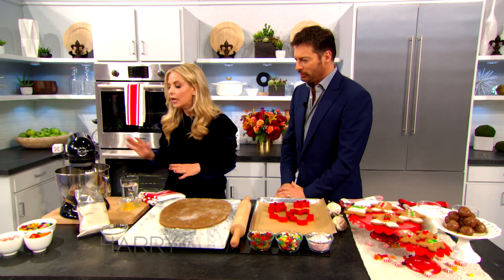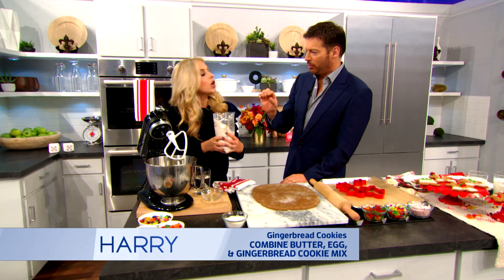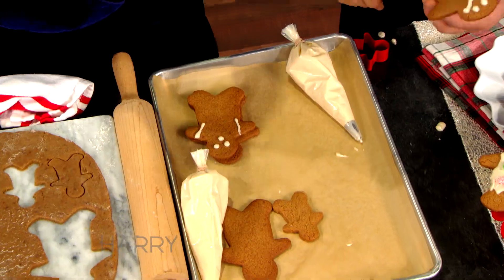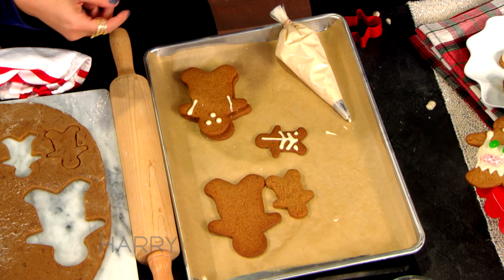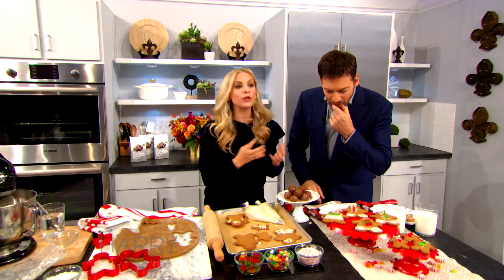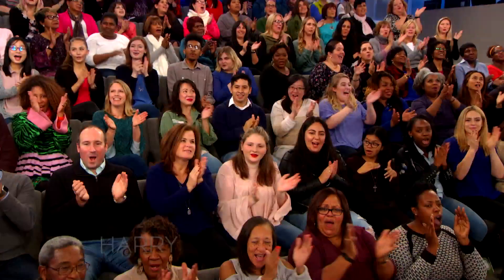Holiday Treats with Sarah Michelle Gellar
Sarah Michelle Gellar shows Harry how to make easy and delicious holiday treats!